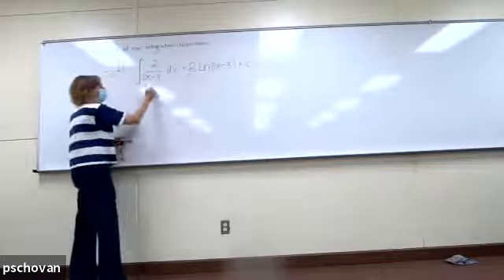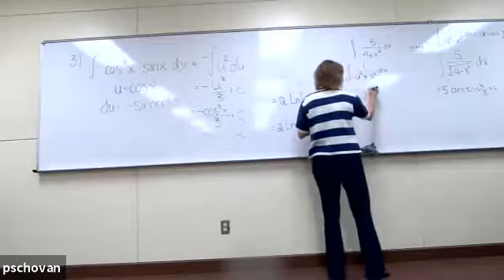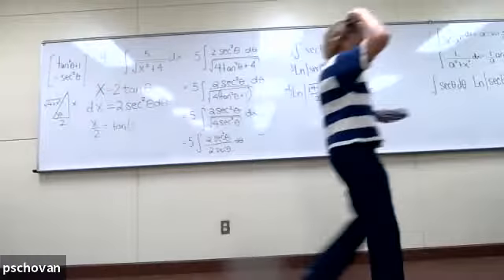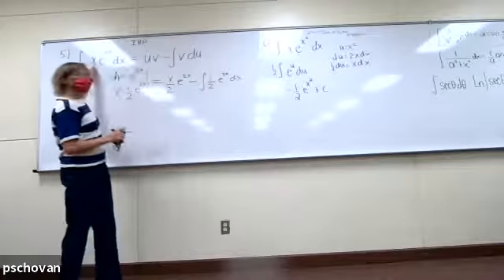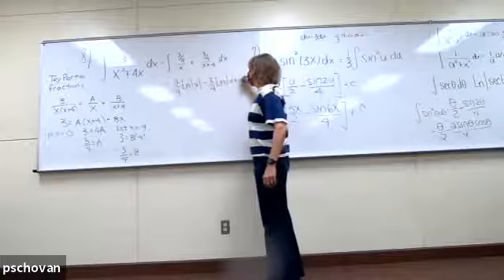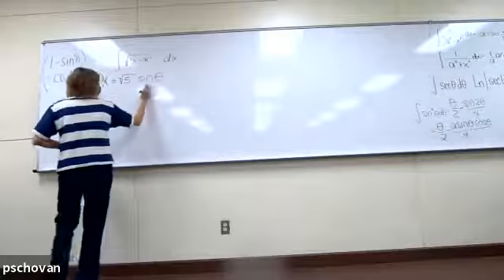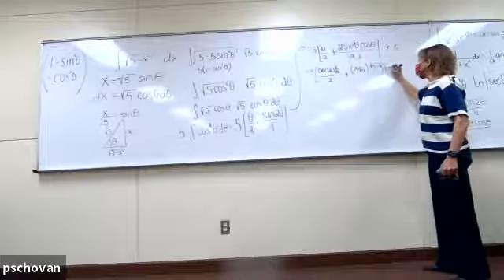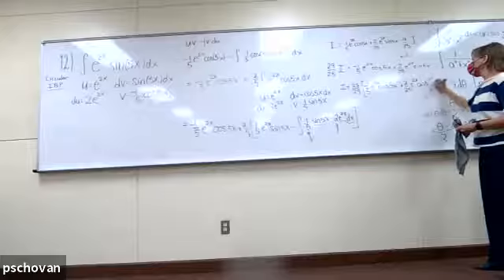Schovanec M1452 Sec 7.5 Review of Integration Techniques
Assorted integration examples